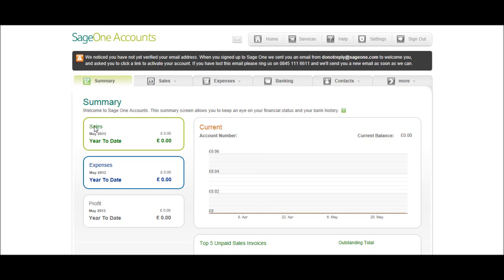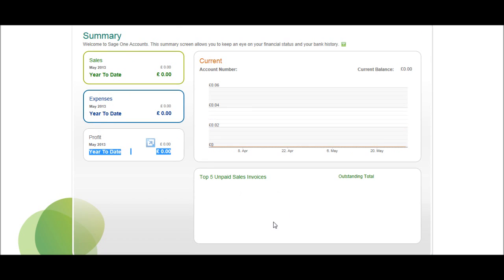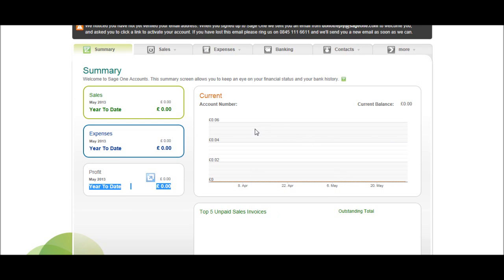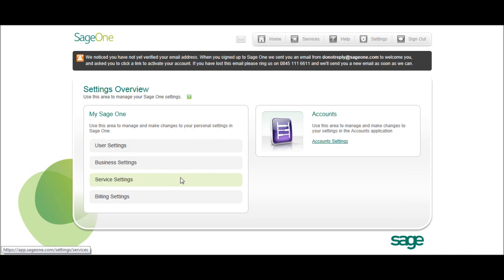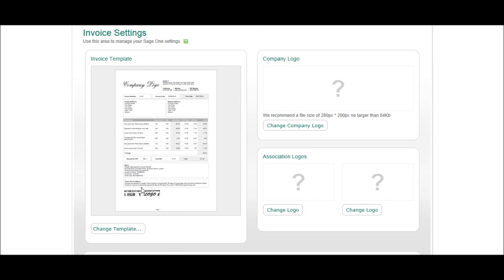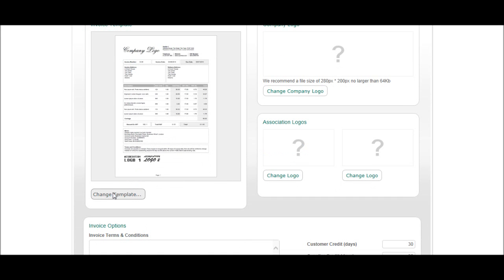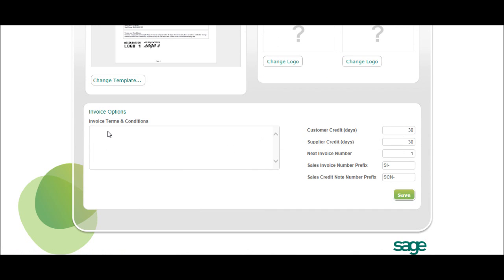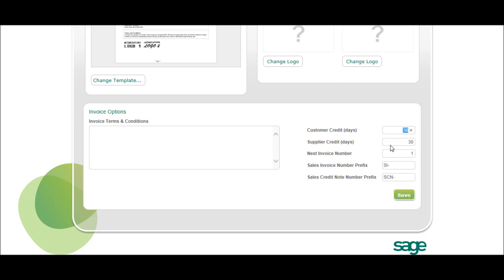SageOne Accounts Tutorial - Part 1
Part 1 - Setting up business and invoice details